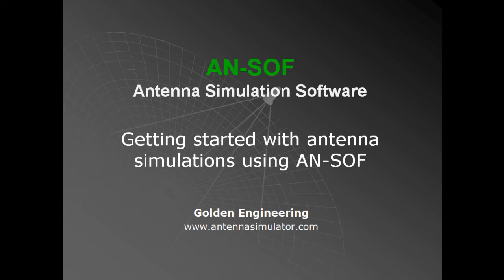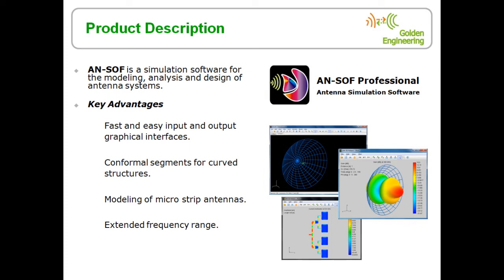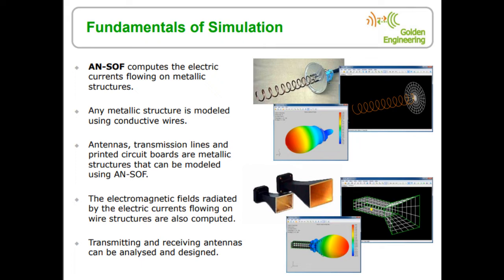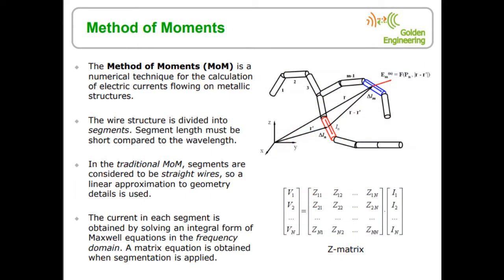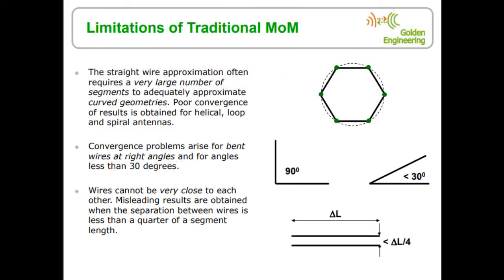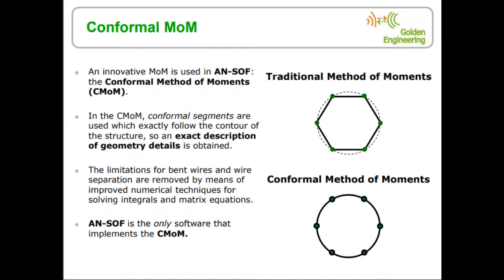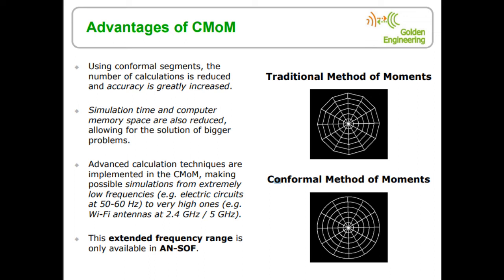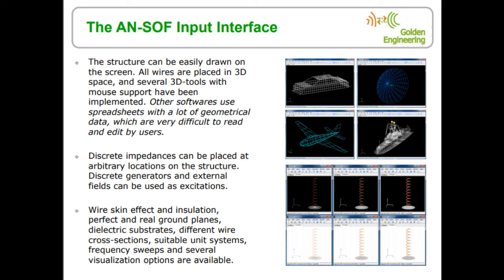Getting Started with Antenna Simulation using AN-SOF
Learn about the fundamentals of antenna simulation and the Conformal Method of Moments implemented in AN-SOF Antenna Simulation Software.